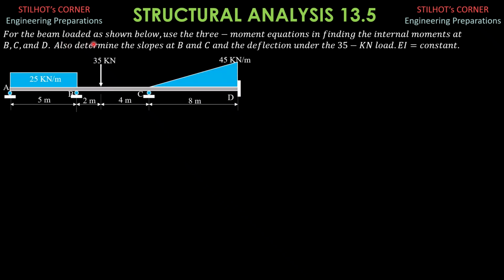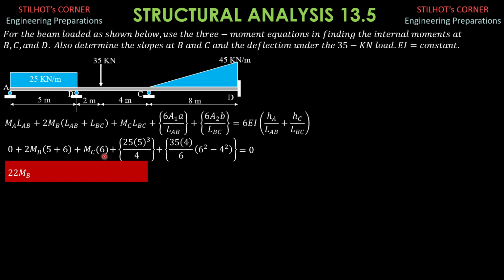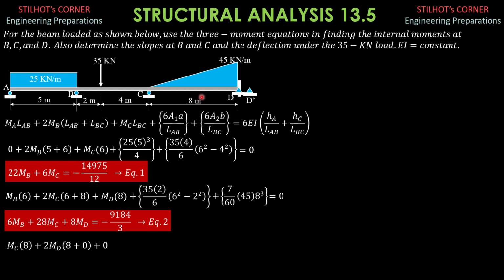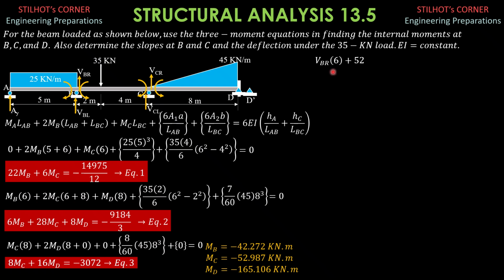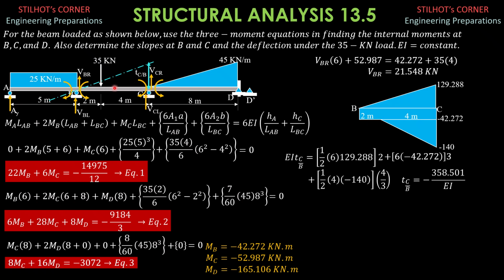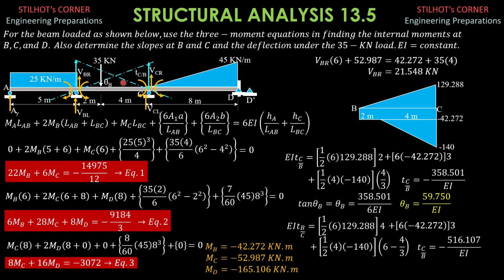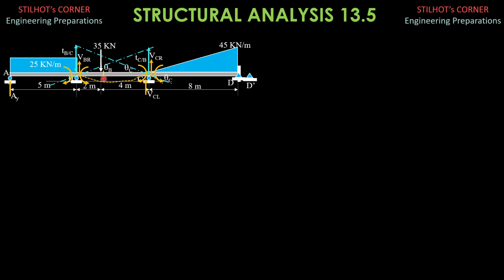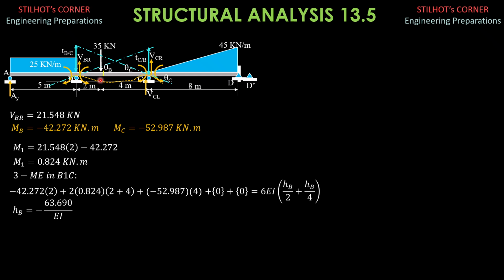STRUCTURAL ANALYSIS Problem 13.5